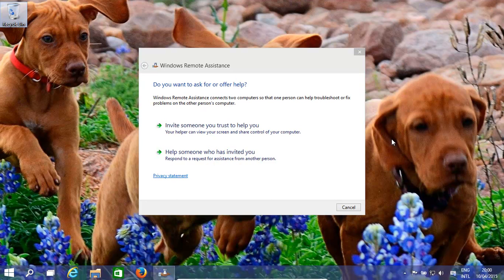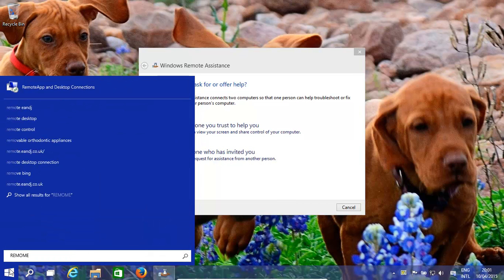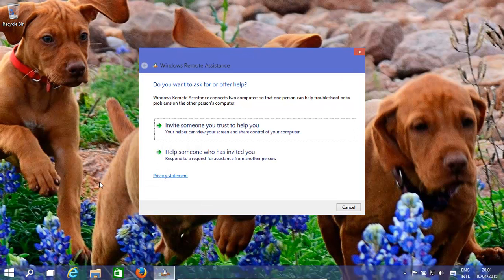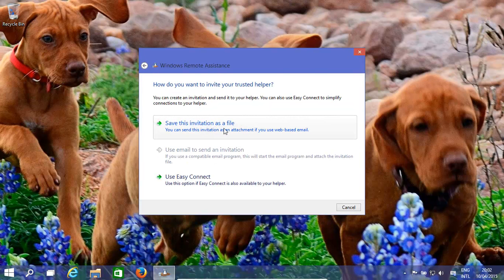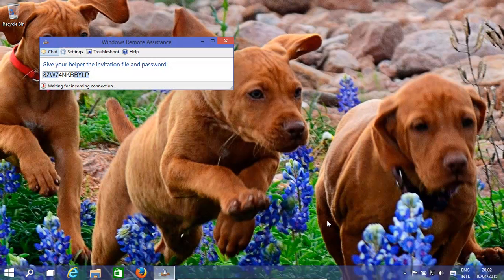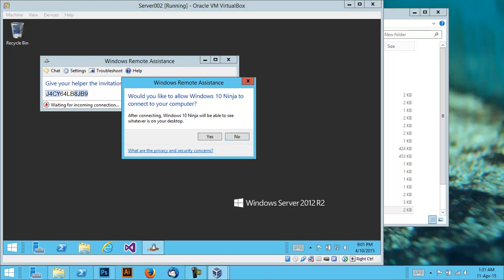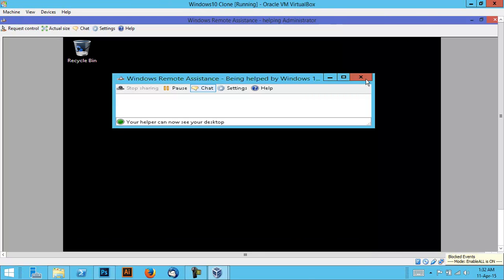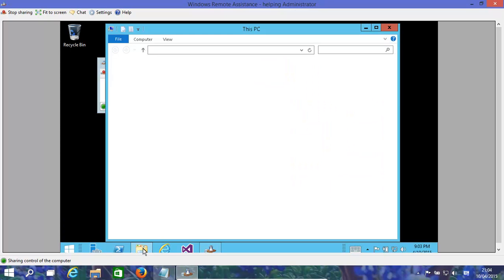Windows 10 And 8.1 Remote Assistance Tutorial Video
There are many times when we might need another person to log into our
computer to repair or modify it. Windows 10 provides a nice tool that
allows users to create temporary invitations that can be sent to the
person that needs to log in to provide remote assistance. This system
uses a secure method to encrypt the connection and also it provides a
remote assistance session where the user can monitor what the other
person is doing and can terminate the remote assistance session at any time.

The following video shows you how to set up such a remote invitation and
also how to use such an invitation to log into a computer that issues
such an invitation.

Hello today will have a quick look at how we use windows remote
assistance is basically a feature that allows you to basically help
somebody else might be having some trouble with their PCC can remotely
log into the PC and help them or the other way round. You can invite
somebody to come into your PC and help them. For example, an IT support
technician somewhere else around the world or in your office somewhere
else. Okay, the first thing we need to do is to go here allow Remote
Desktop connections. There we go. Make sure you have allow remote
connections to this computer. Also make sure you add the stick at a
remote assistance of were talking about, click advanced and then you can
set basically how many days or how long to keep this assistance
invitation open for okay allow the computer to be controlled remotely.
That's fine create invitations that can only be used from computers
running windows with start later this little bit more secure okay. Click
okay. Click okay, that's fine. Then we need to click the windows button
with the R button within the civil prompt which the run, so was the
windows key logo key which is next to control function and between Alt
and type in MSRA.exe. Click okay and we get this window popping up now
when I invite someone you trust okay this two ways use easy connect will
show you that quickly dua little diagnostic and pulp this window with a
password and then you need to give this password to your trusted support
technician person admin show you now the other way again. Windows are
MSRA okay invite someone to help you, this time were gonna use an
invitation file. Okay, it will be called invitation sent to the desktop
okay, and then basically you have the following year, which you can send
as an email to that person or you can give memory stick, et cetera okay,
now have a quick look at how we can login to someone else's PC. Once we
have this invitation file okay now will have a quick look at how to
connect using the invitation file with got another computer setup remote
assistance and maintain files in training and it's now being sent to
this computer and were using it on this computer. So basically we shall
open up their entering the password okay carriers basically same way for
acceptance. We shall now look on the other computer over here. As you
can see is a little prompts would you like to allow windows can injure
to connect your computer, which is the username of the other computer
account say yes will go back here request control okay, and then in the
other. Click yes and now we will have backed service to this computer
can open up K. Hope that helped. Thank you